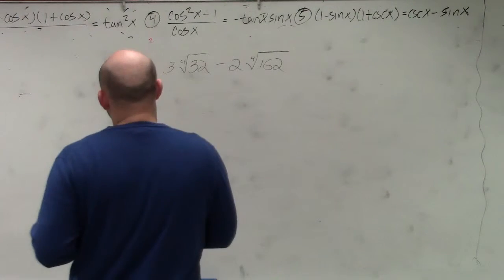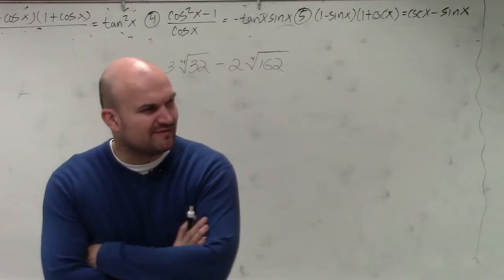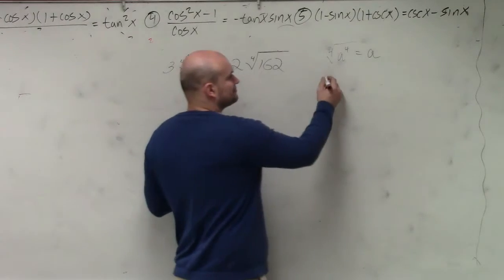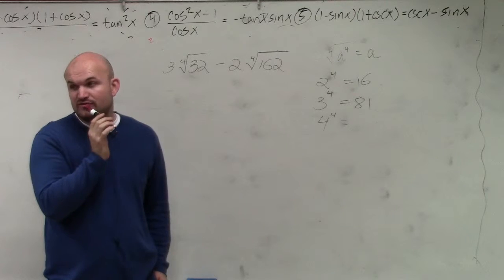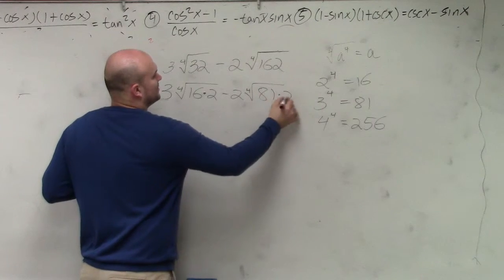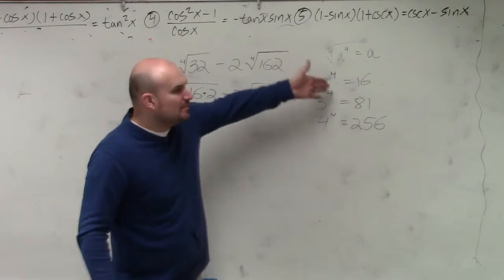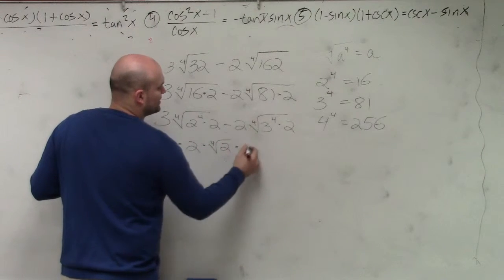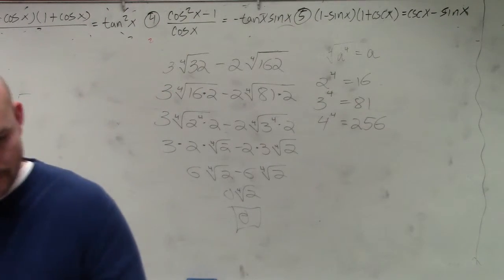Math tutorial for subtracting the 4th root of two numbers by simplifying first